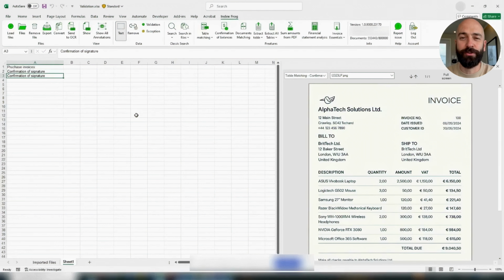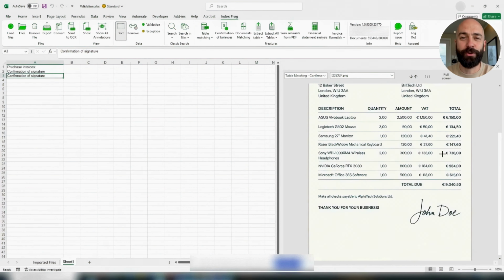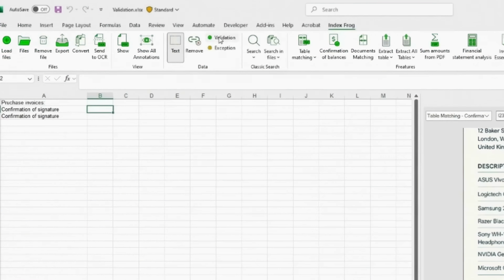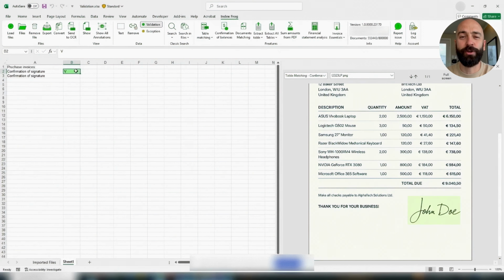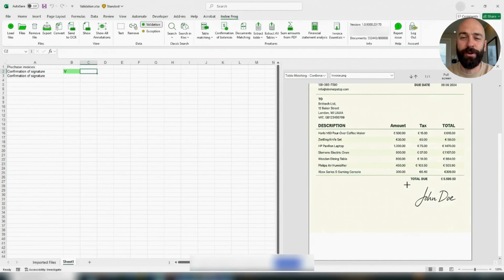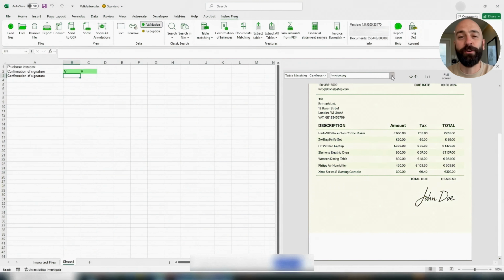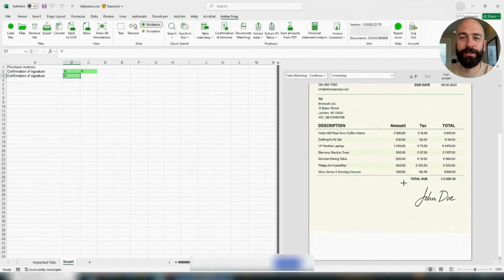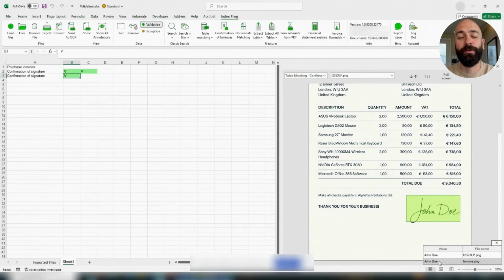Index Frog (tutorial) - Validation